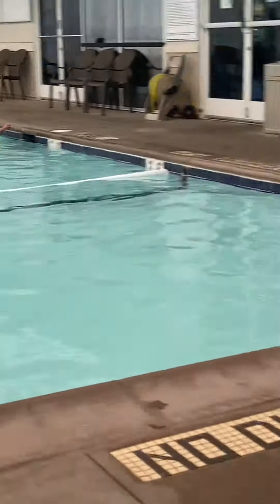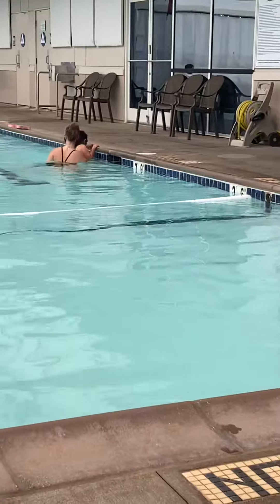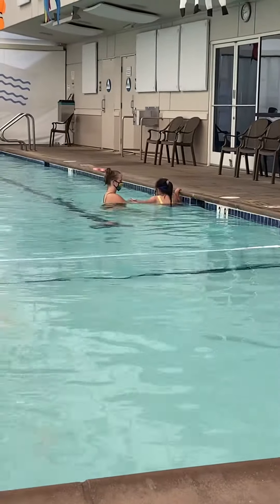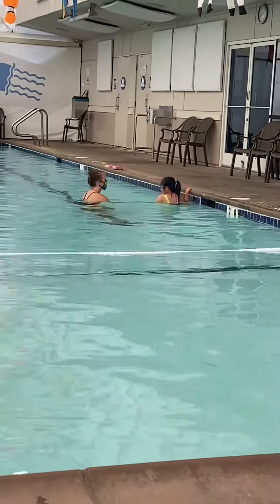Caro’a ever swimming class part two